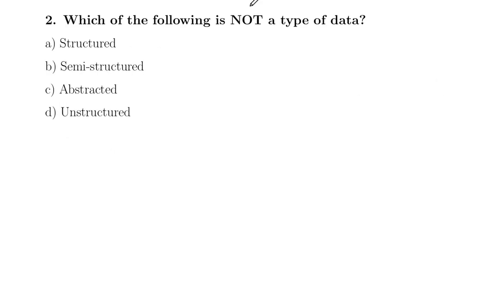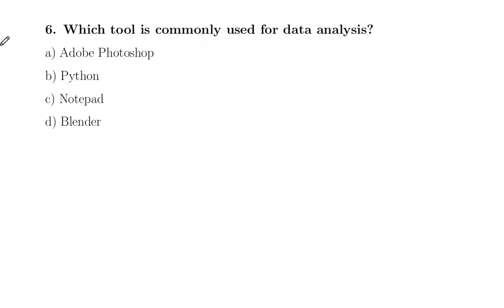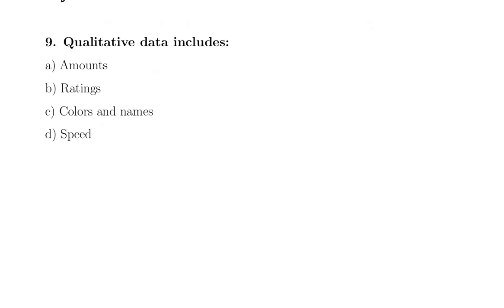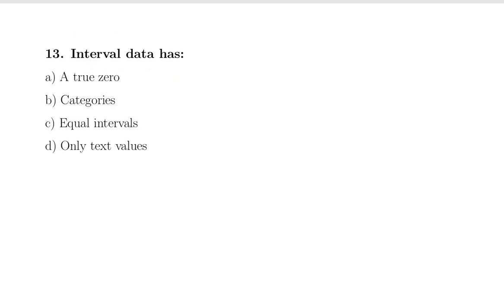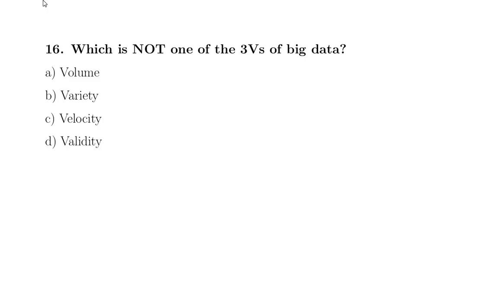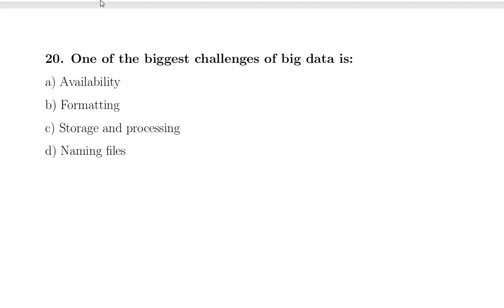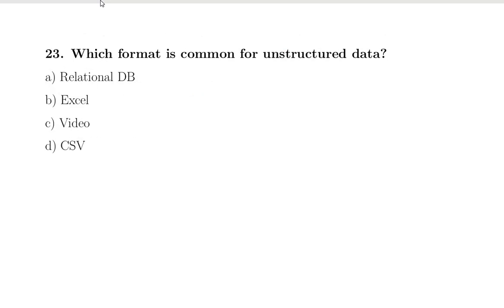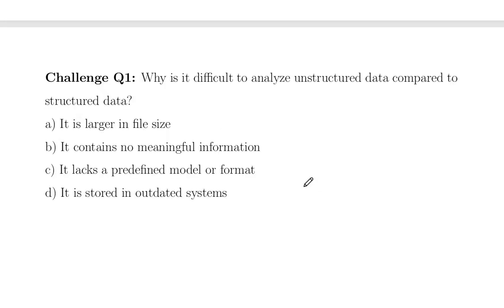Class 9 Computer Science Chapter 4 MCQs | NBF 2025 Curriculum || Data and Analysis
FBISE Class 9th Past Paper 2025 - Complete Solution

In this video, we present Multiple Choice Questions (MCQs) from Chapter 3: Data and Analysis based on the Class 9 Computer Science textbook under the New Curriculum 2025 by National Book Foundation (NBF). This chapter introduces students to how data is collected, analyzed, and interpreted in computing.

🎯 What You’ll Learn:
✅ All key MCQs from Chapter 3 – Data and Analysis
✅ Accurate answers with easy explanations
✅ Follows the updated 2025 NBF syllabus
✅ Great for test, quiz, and board exam preparation

Ideal for Class 9 (SSC-I) students aiming to strengthen their understanding of data science basics and computing principles.